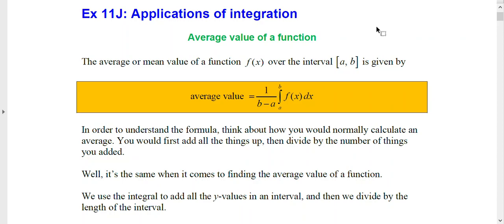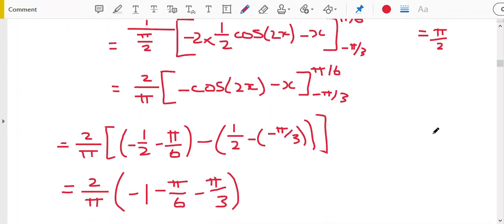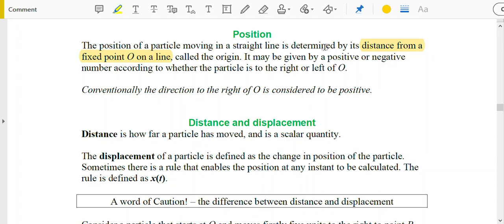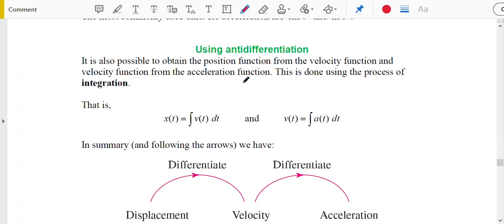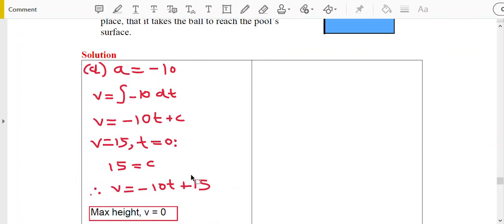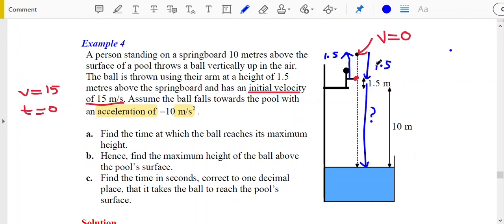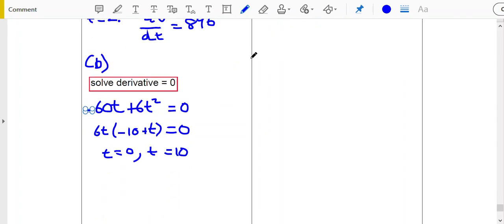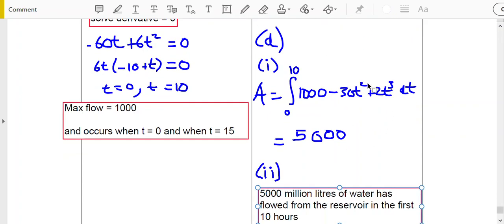Integration: Average value, Motion in a straight line, Rates of change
In this lesson, we discuss the following concepts:
1. Average value of a function
2. Motion in a straight line (displacement, velocity, acceleration)
3. Rates of change